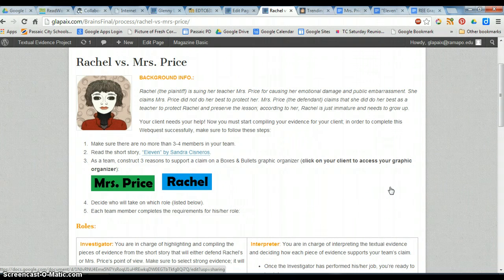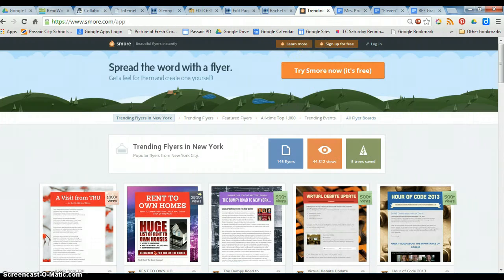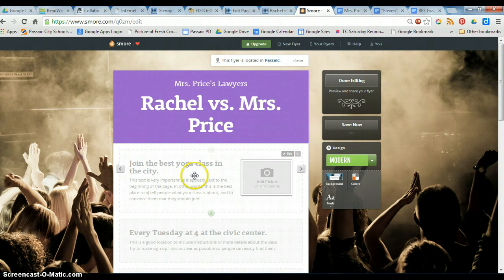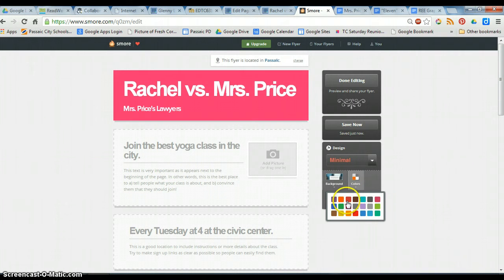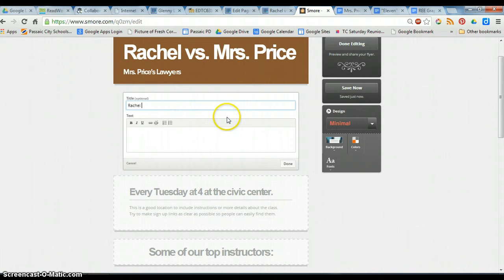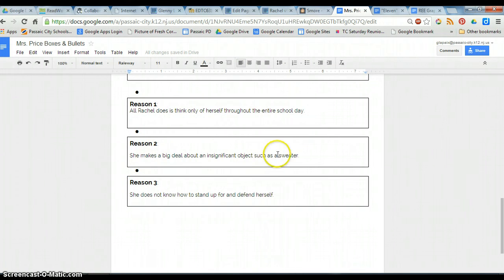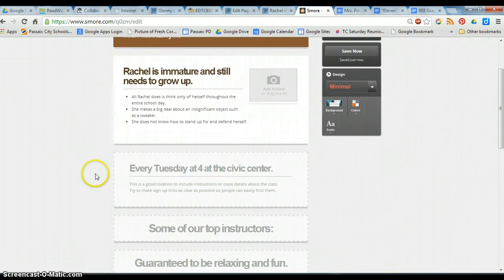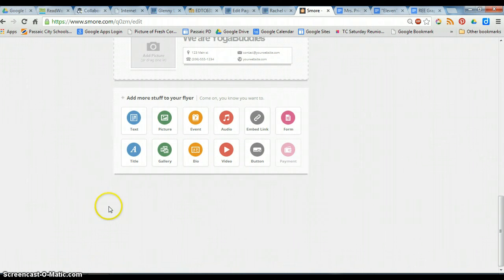Graphic Designer Insructions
Instructions for the Graphic Designer.